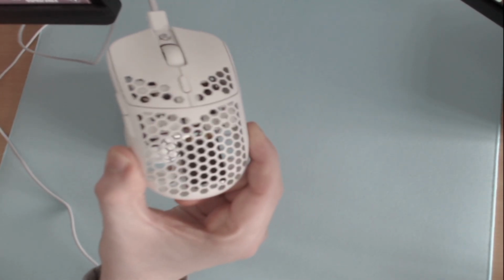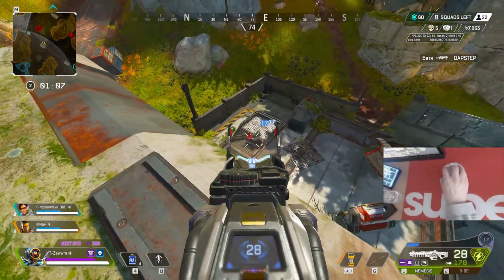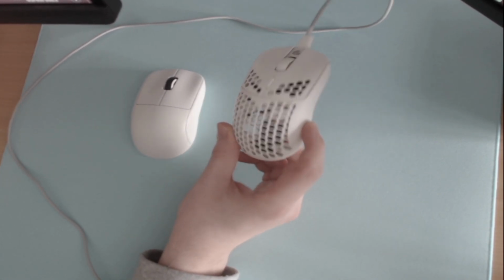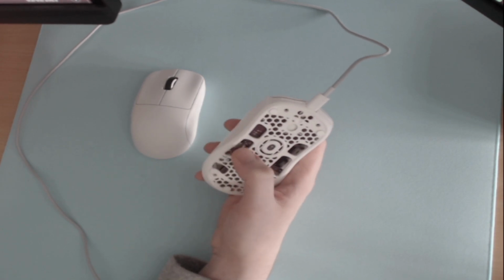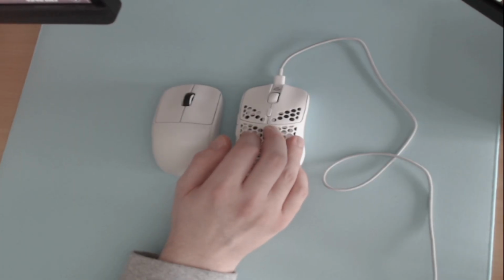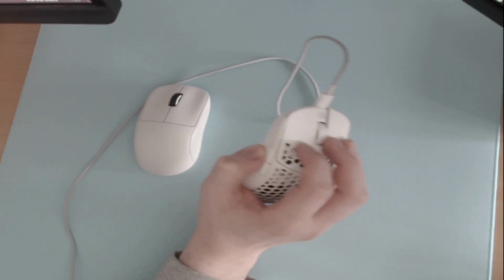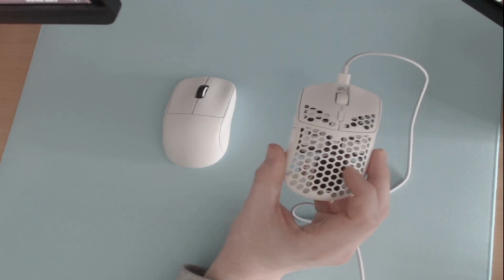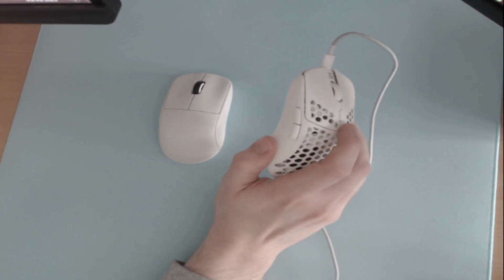REVIEW: Gwolves HTX 4K HZ 39 GRAMS!! **SHOCKING**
Code "OOT" for 20% of on FreeFallMFG

Current Mouse Collection (Last is usually the one in use):
G502 / G Pro Superlight / Logitech G305 / Endgame XM1R / Zowie ZA13-C / Pulsar x2 Mini White / TenZ Starlight-12 (x2) / Viper V2 Pro / Lamzu Mini / G Wolves HTX 4khz / Pulsar x2 RandomFrankeP Edition / Pulsar x2 Mini (NachoCustomz Special - on order)

Hardware specs and sense settings in the video:
(APEX Sense: 800 DPI, 1.4 - 2 in game, 1.0 ADS Multiplier, Relative)
(COD Sense: 800 DPI, 8 in game, 1.0 ADS Multiplier, Relative, 1.33 Coeff)
(xDefiant: Sens: 0.27, ADS Low: 0.86, ADS High: 0.87)
Aim trainers: 41cm/360

Monitor:
ASUS ROG 1080p 360hz Monitor

PC:
AMD 5900X
Gigabyte RTX3070 OC
16GB 3600hz RAM

Also check out @OakHabitat for more MW2 Content Creators and OOT below for PC aimers.

※ code "OOT" for 20% of at FreeFallMFG

NOT IMPORTANT (Tags):

Related Goats (Check them out): Shoa, parallel tonyhawk, Strahfe BearPig, BabyDillster, Futives, Faze Booya, LuckyChamu, Exoghost, StephGlizzy, CxRobin, Movemental, Handler, Swagg, SeeK, Strahfe, Marathon, Klubo, Kxpture, Tctekk, exzachtt, soopuroo, MuTeX, Aydan, JoeWo, Faze Nio, Biffle, DiazBiffle, Galex, Metaphor, bunze, LuckyChamu, Huskerrs, and many more.